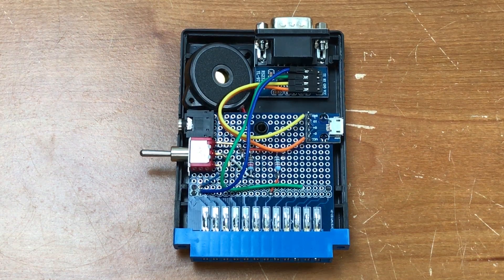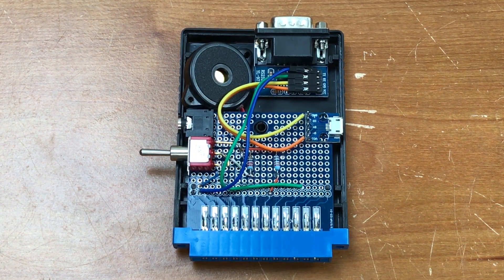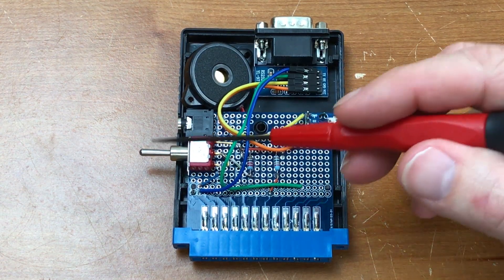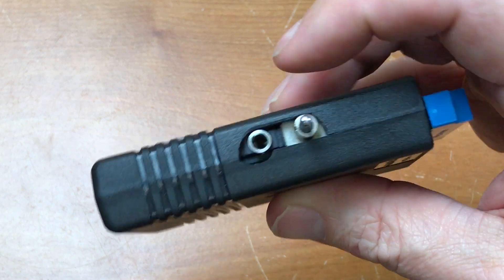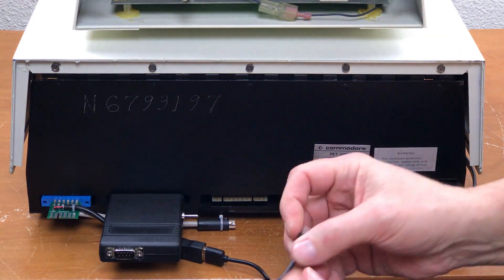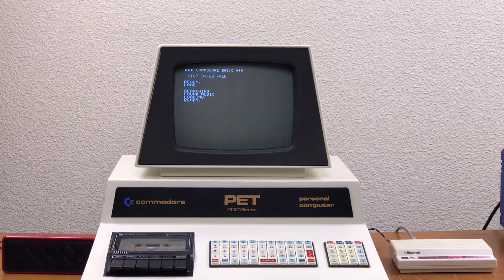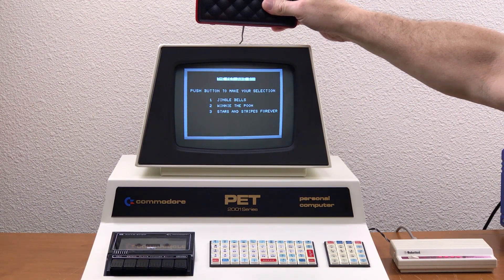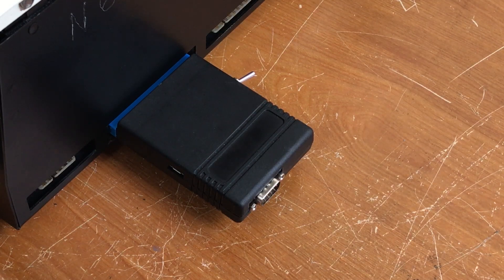Commodore PET CB2 sound mod and serial port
A project to add sound to a PET 2001 and a serial port while I'm at it.

Link to updated Schematic drawing and notes.

The RS232 Connector and voltage converter is an
ANMBEST MAX3232 3.3V to 5V DB9 Male RS232 Serial to TTL Converter
I got the Piezo transducer, micro USB and 3.5mm jack from Amazon
The switch I had on hand from years ago.

Index
00:00 Intro
00:49 Description
02:07 Cartridge Shell Modification
02:21 Connecting to the PET
03:04 CB2 Sound Demo
03:27 Cassette Audio Demo
03:57 External Speaker Demo
04:37 PET Term and Modem Connection Demo
05:03 Outro